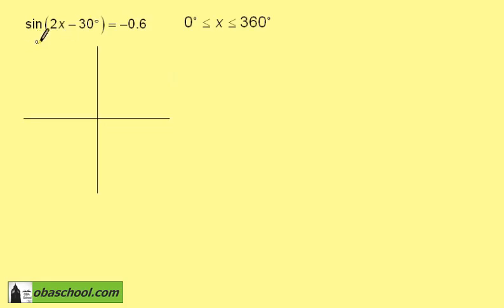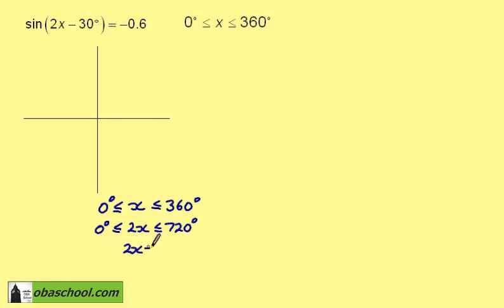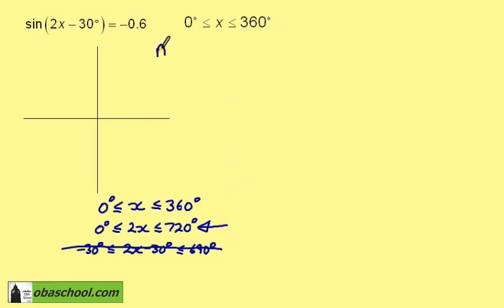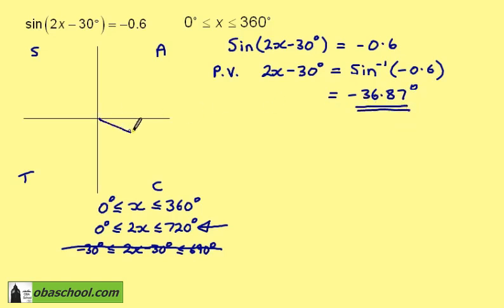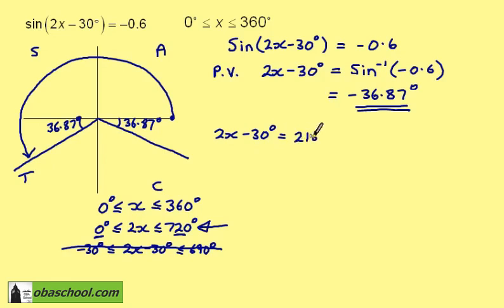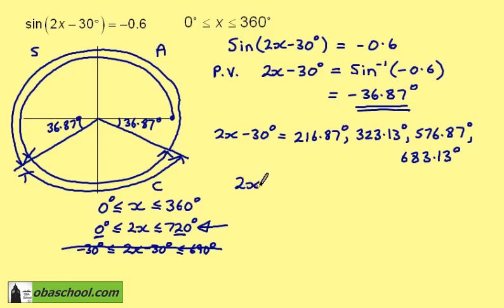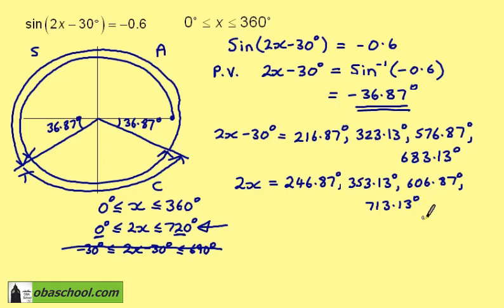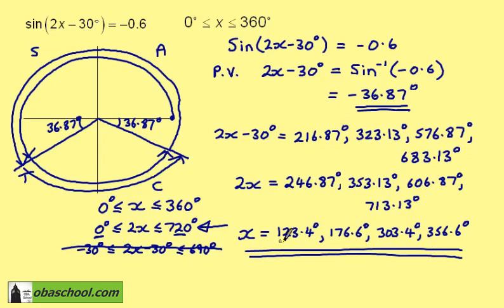Trigonometric Identities & Equations – 1.45 Harder Trigonometric Equations - Example 8